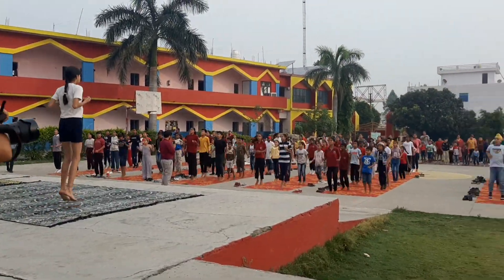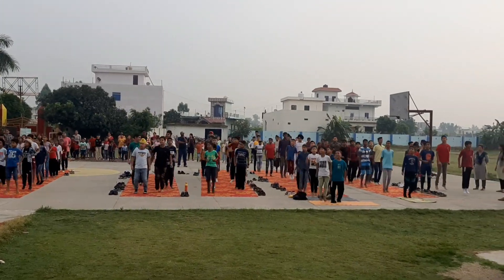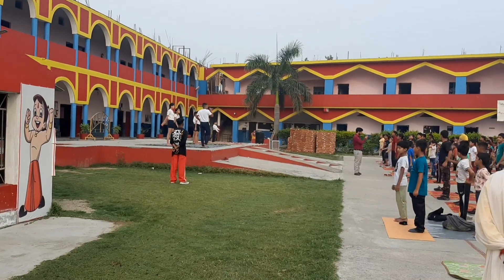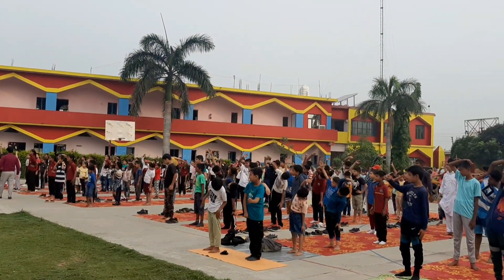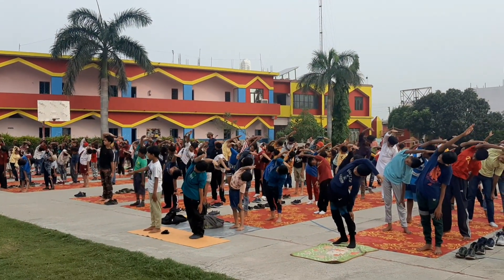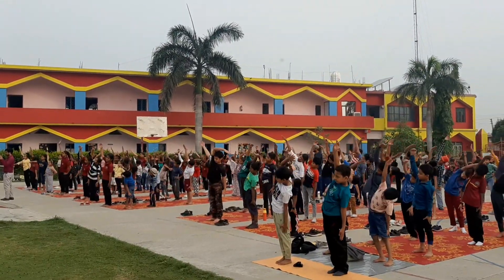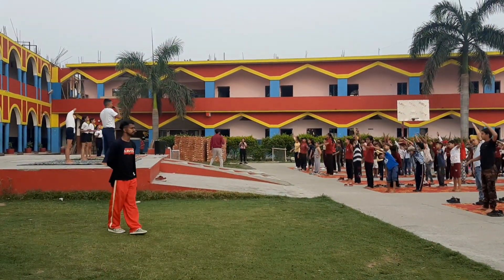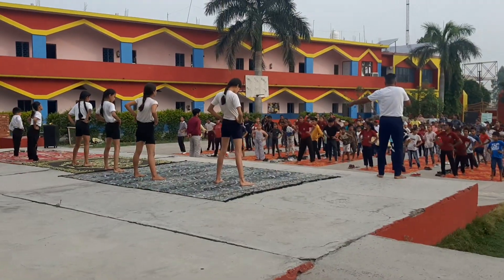Warming up Exercise Before Yoga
Warming up Exercise Before Yoga#trendingshorts